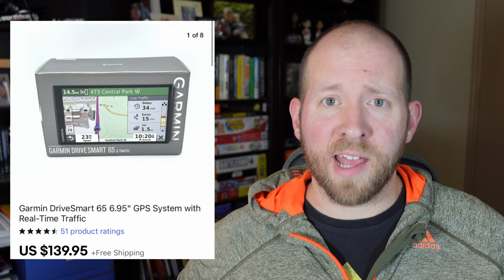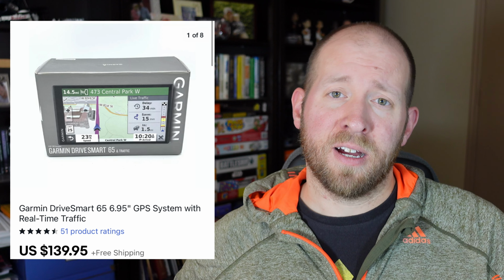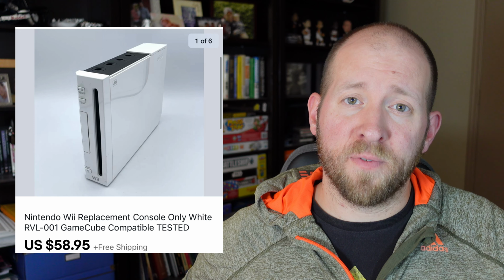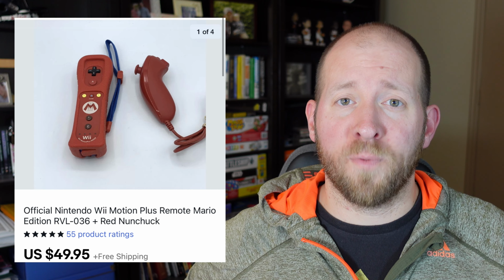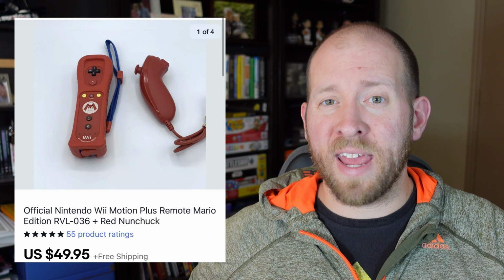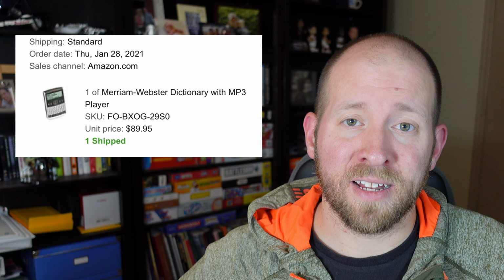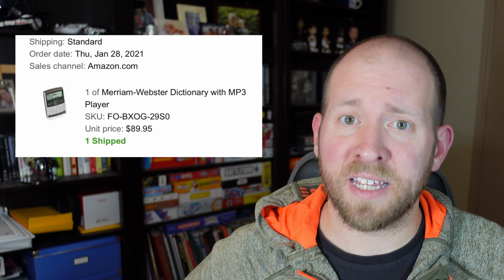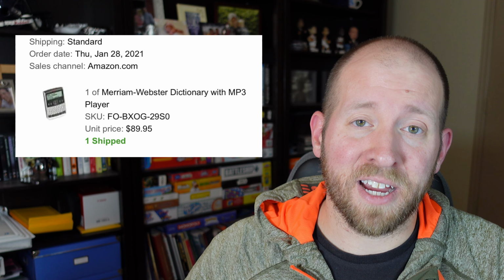22 Items That Sold For $50 (Or More) On Ebay | What Sold On Ebay February 2021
In today's What Sold On Ebay video, I share with you 17 bolo items that sold for over $50 (well, a couple were slightly under and one was on Amazon).  All of these sales were from the last few weeks, so keep an eye out for these!